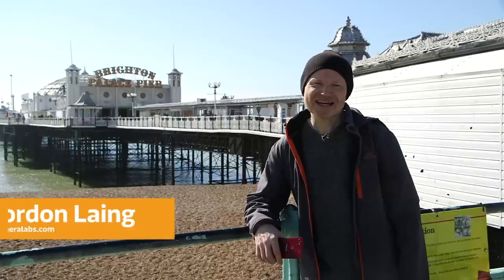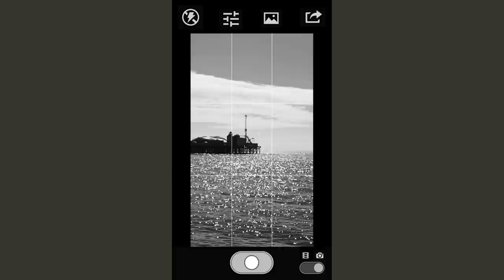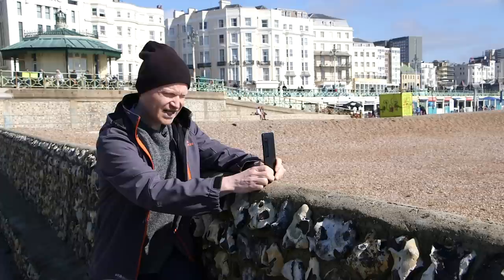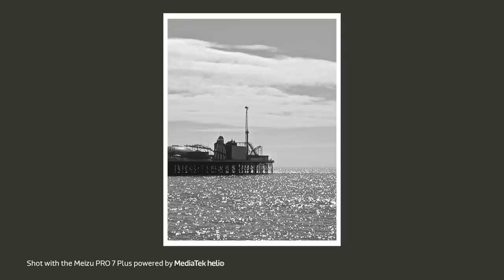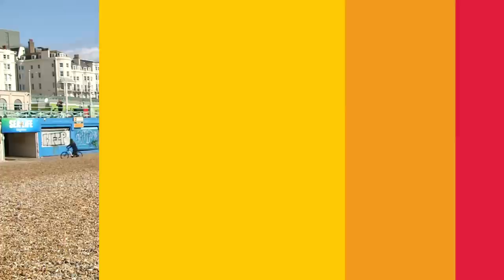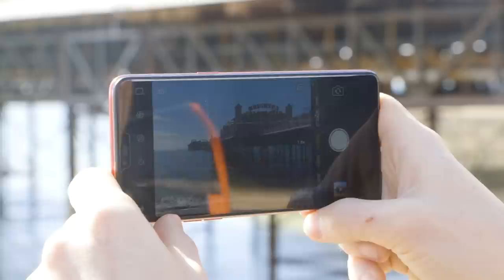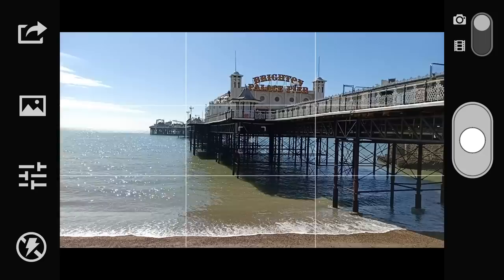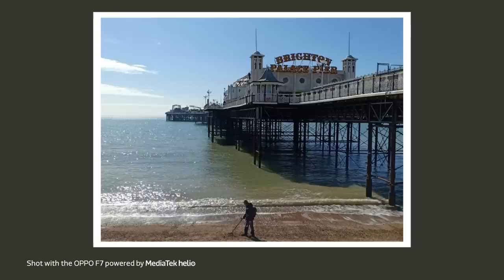How to take better Pier Photos with your smartphone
Use the tips & techniques in this video guide to get great pier photos with the help of your smartphone.

Gordon Laing is a professional photographer who is also the Editor of and author of 'In Camera', a book that embraces the art of JPEG photography with no post-processing. A journalist of over 25 years and keen photographer since childhood, he is also a foodie who loves to travel and shares his personal work @cameralabs on Instagram and Twitter.

Check out his gear reviews at cameralabs.com, on YouTube or in the Cameralabs photography Podcast at iTunes.